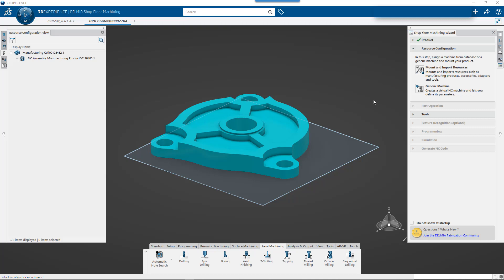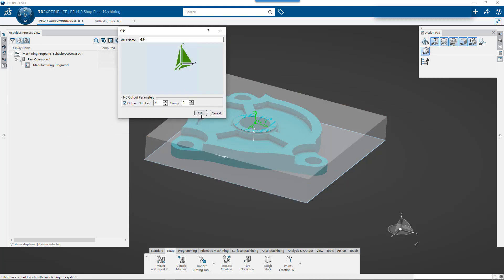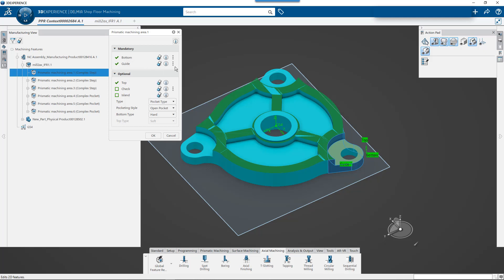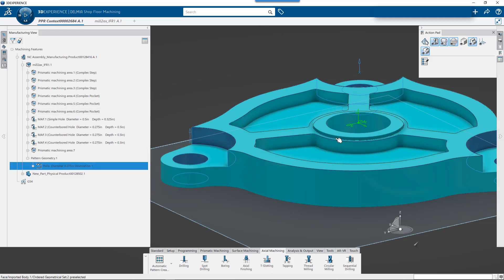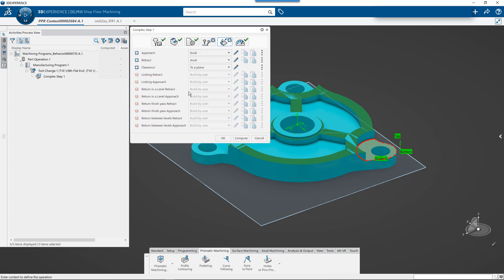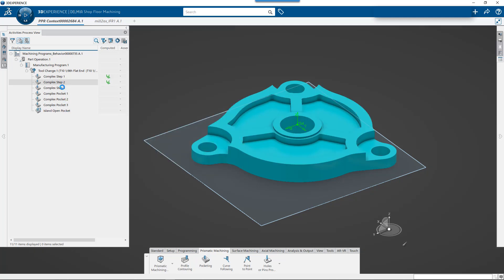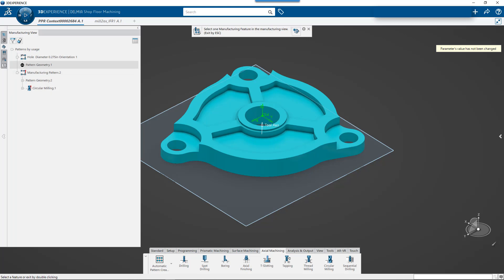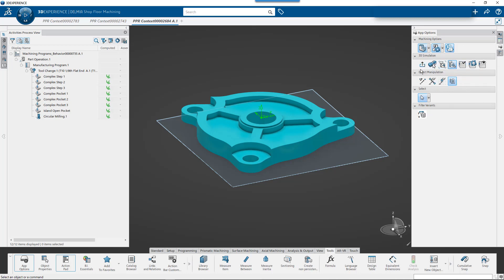DELMIA Foundations Lesson 03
Lesson 03 covers some of the Automatic Feature recognition workflows found in DELMIA Shop Floor Programmer